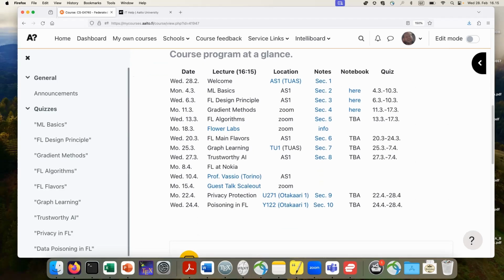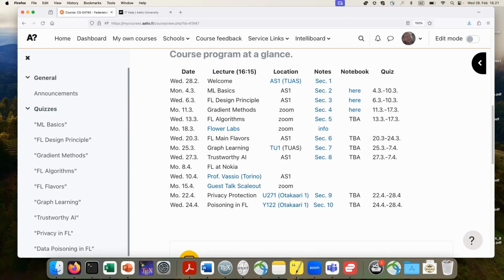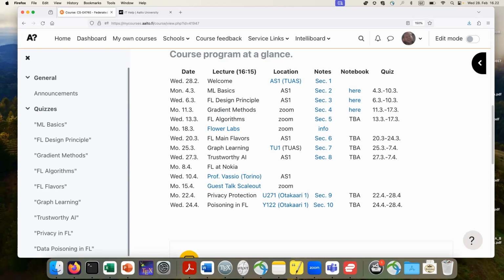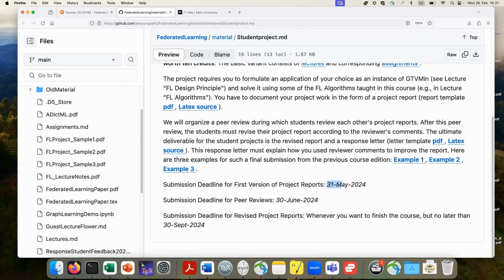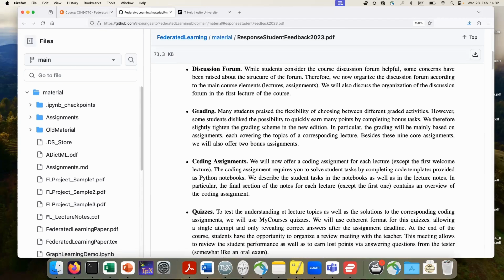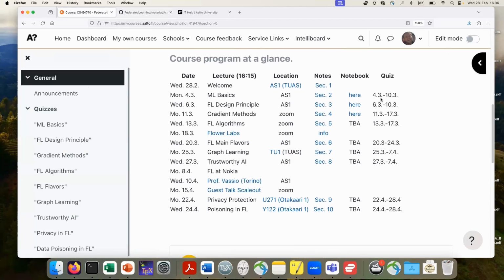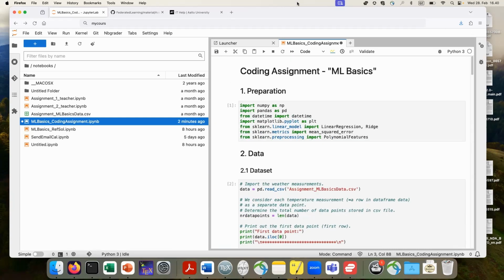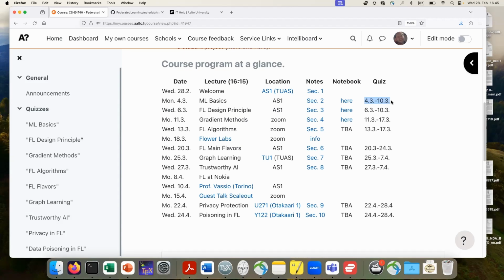CS-E4740 Introduction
We discuss the course schedule, coding assignments, quizzes, grading and student project.